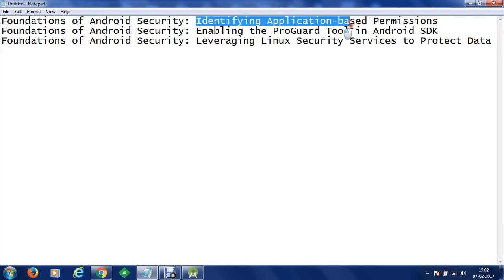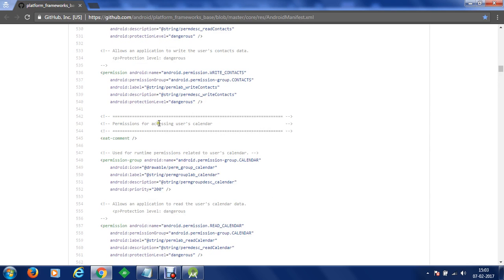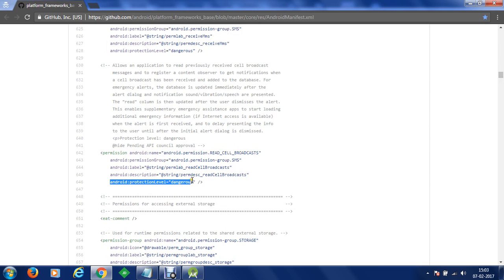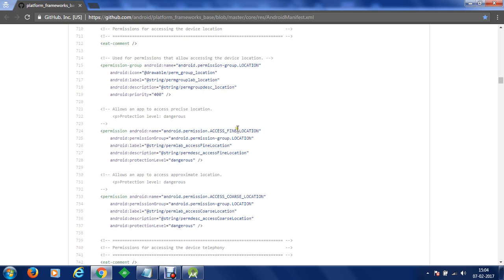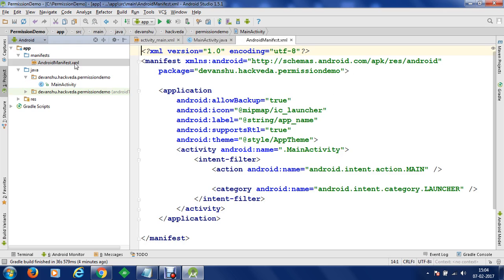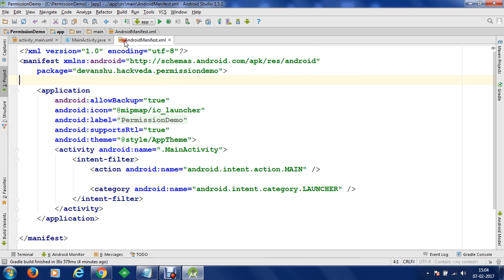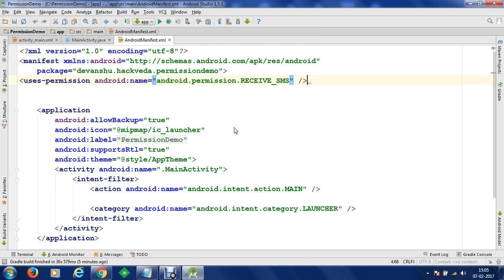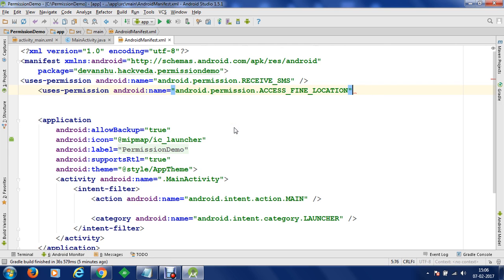Identifying Application-based Permissions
In this session we will discuss about Identifying Application-based Permissions.